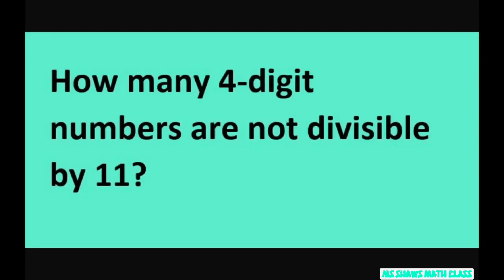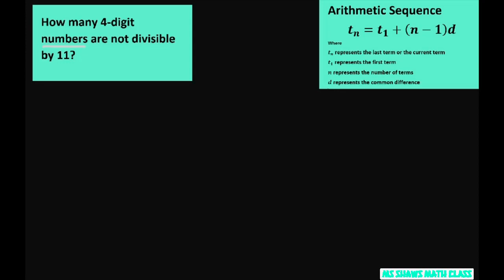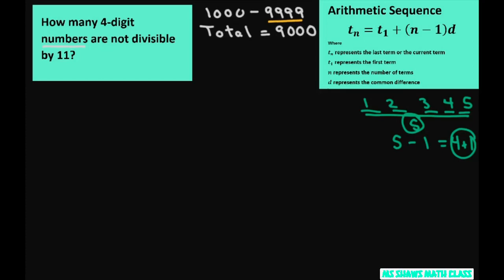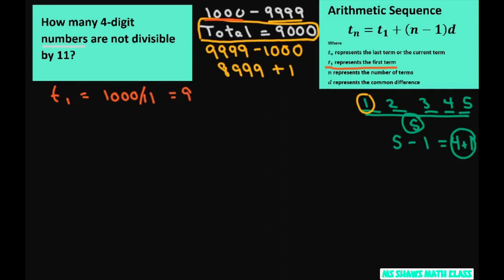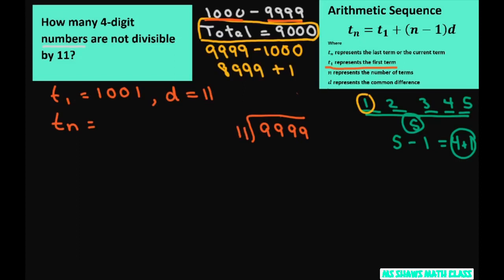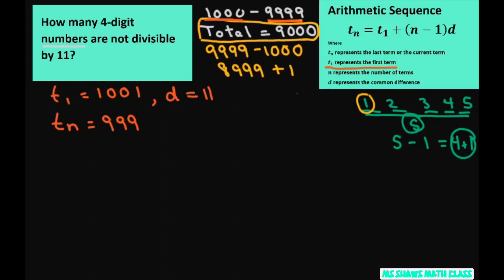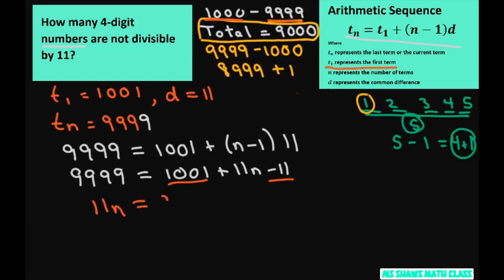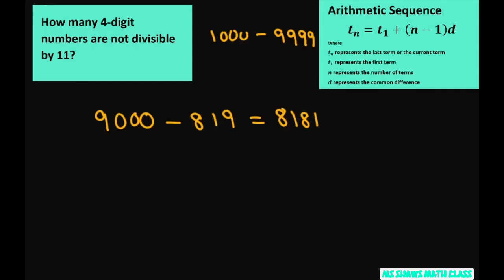How many 4-digit numbers are NOT divisible by 11. Arithmetic Sequence